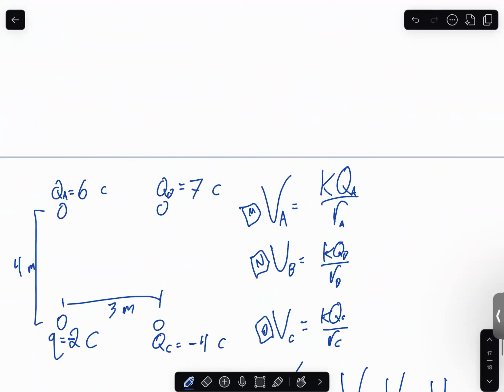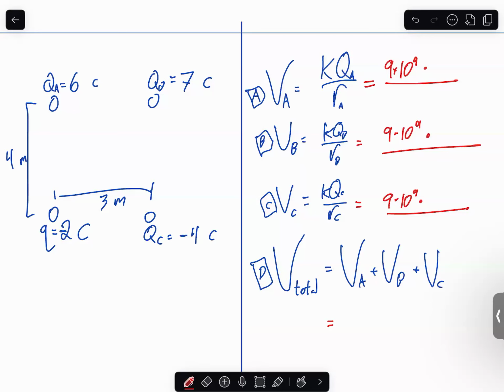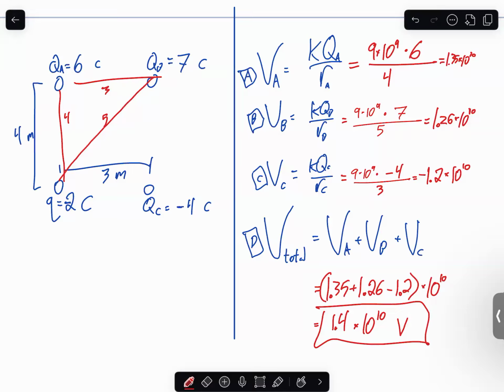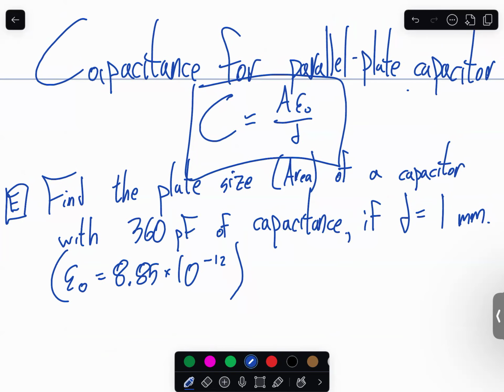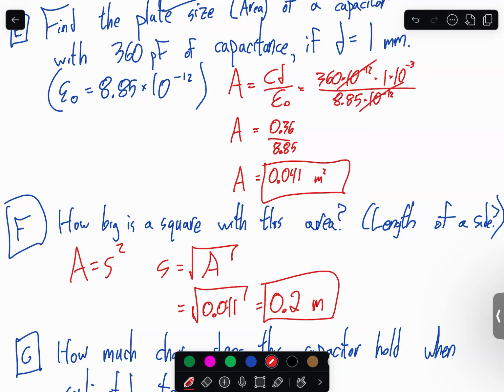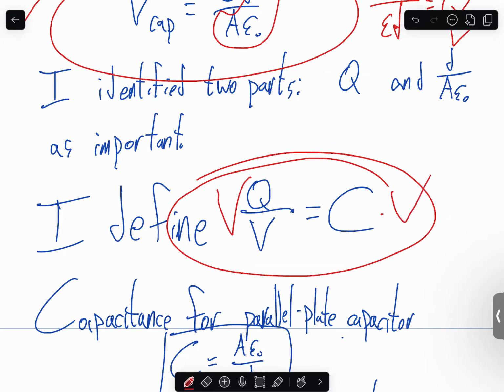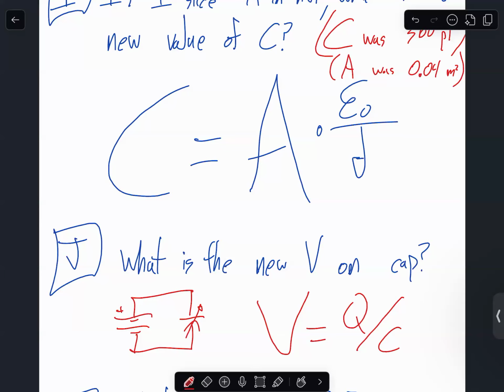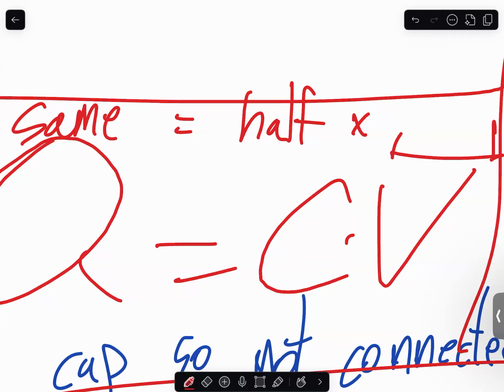PHY112 0225 4:30 PM